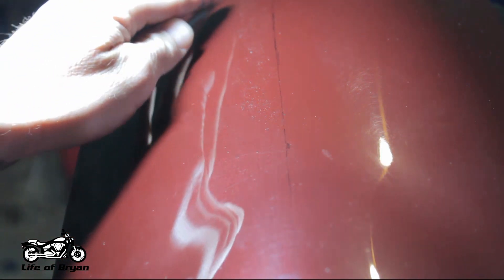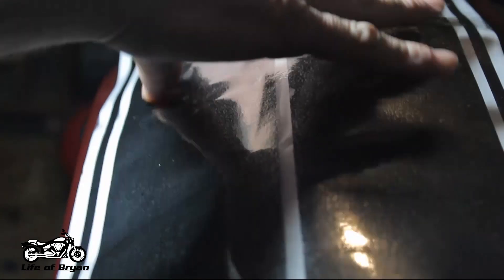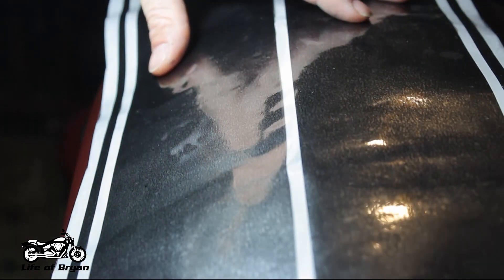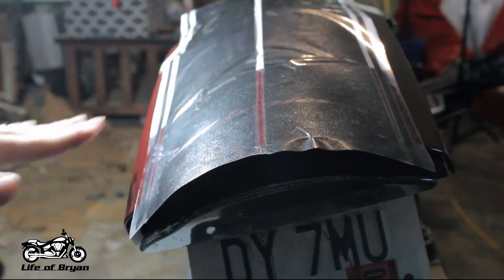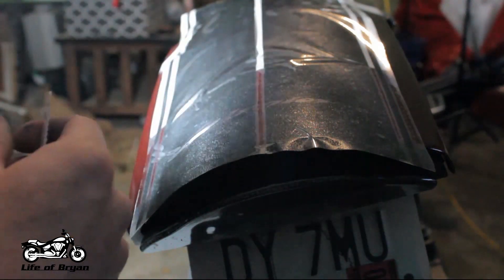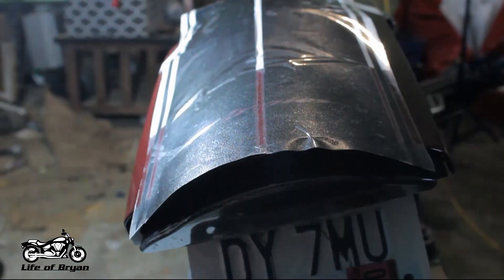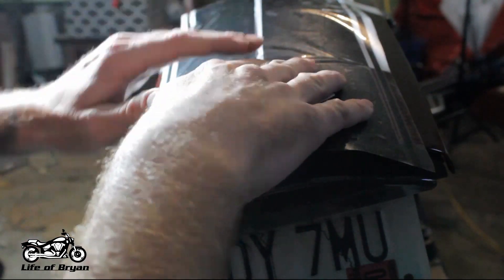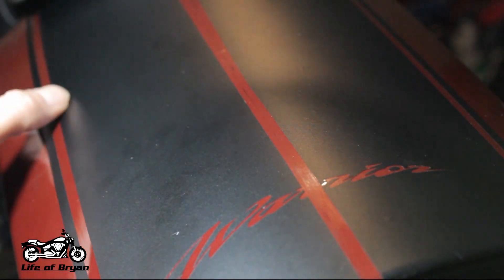Yamaha Warrior 1700 Vinyl Stripes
Installed a set of vinyl stripe decals on my bike and made a little video to kind of show a couple tricks to hopefully help if you ever need to lay some down yourself.